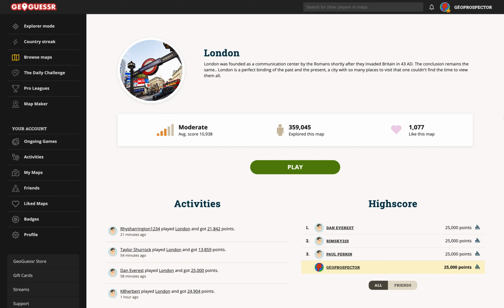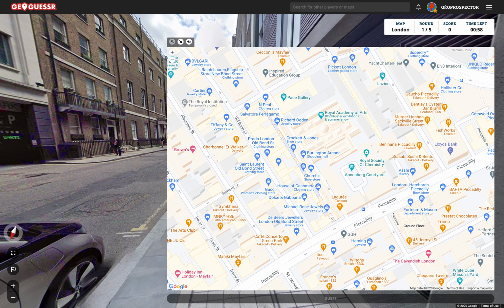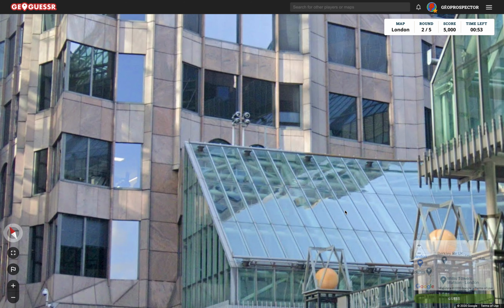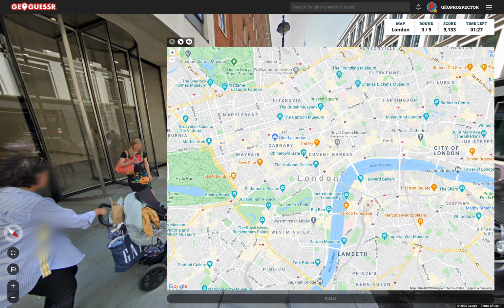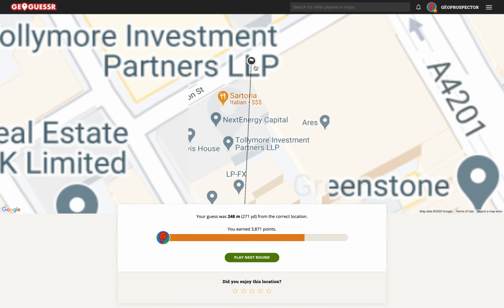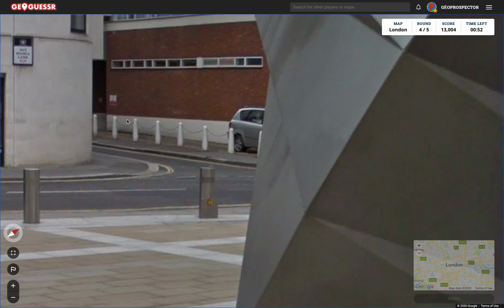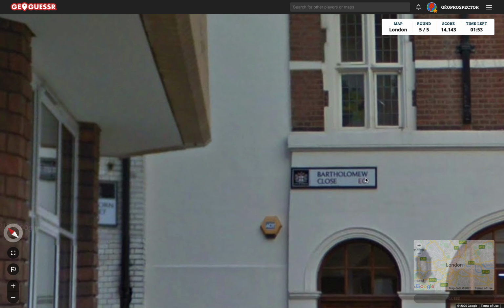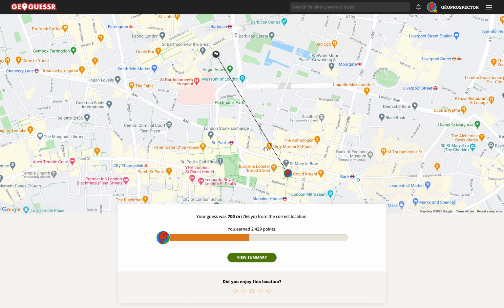GēoProspector plays GeoGuessr: in London! No moving and time limited! ⏳